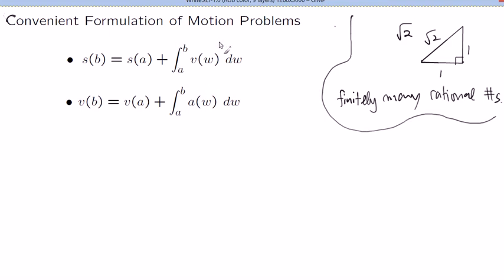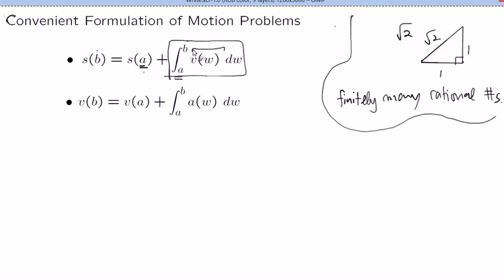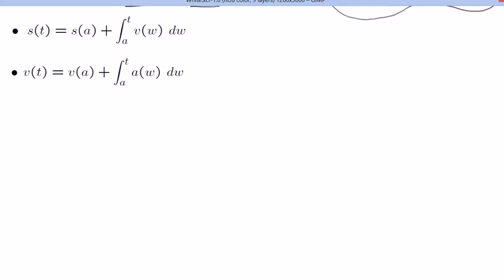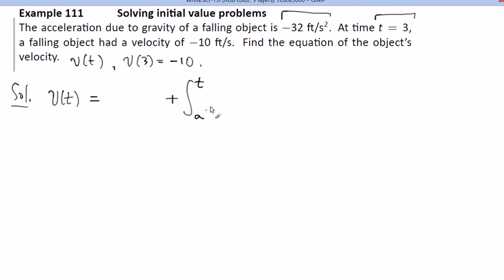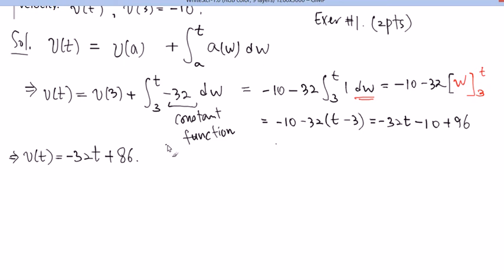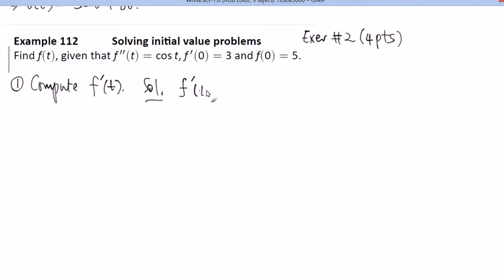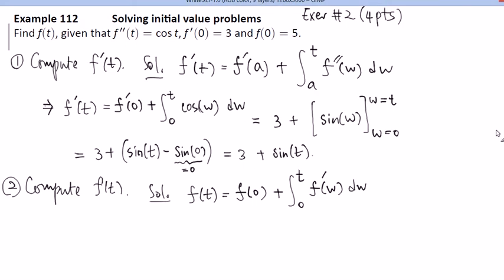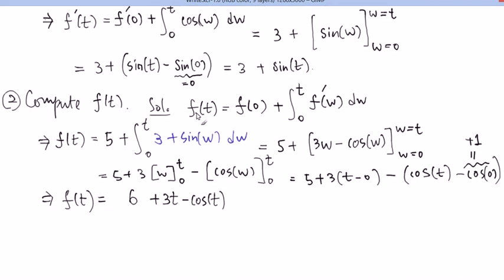Applications of FTC: Initial Value Problems